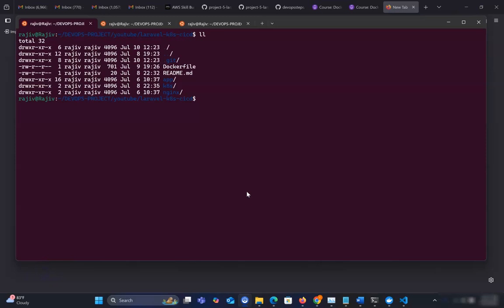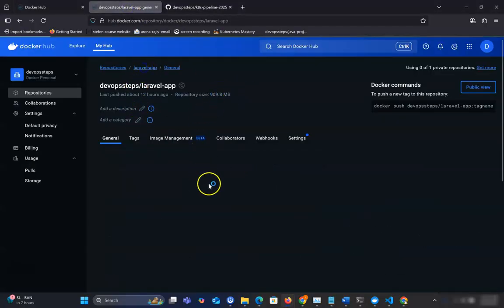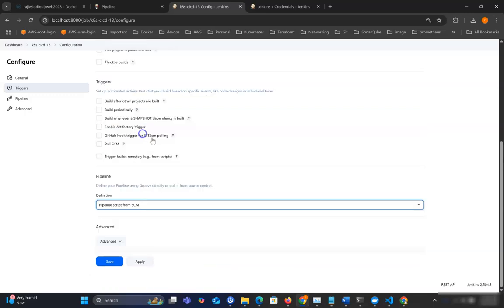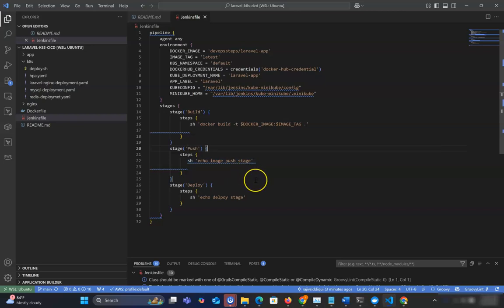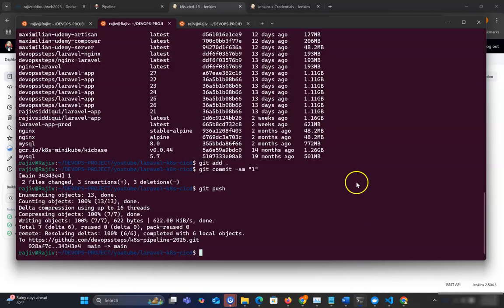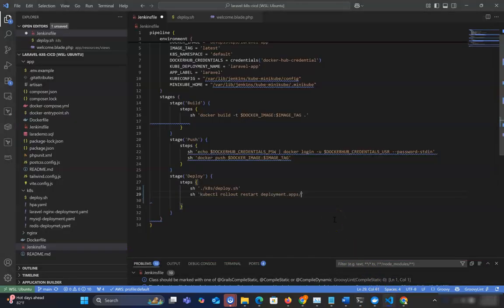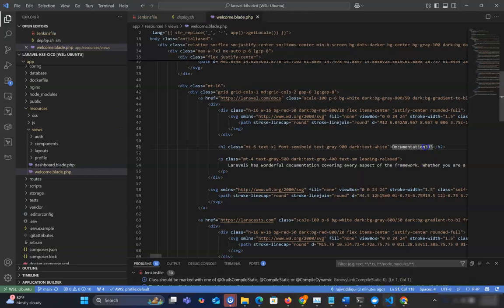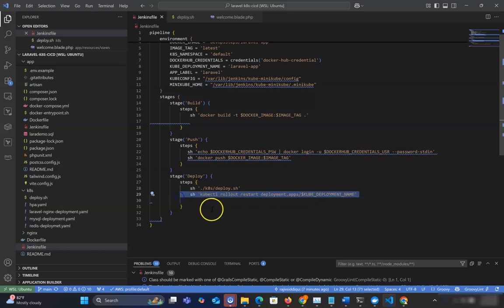Complete Real-time Kubernetes DevOps Project | Step-by-Step DevOps Tutorial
Deploy Laravel Website to Kubernetes Using Jenkins CI/CD Pipeline | Step-by-Step DevOps Tutorial |
Complete Kubernetes CICD Pipeline Project using in Real World.
Learn how to deploy a Laravel website to Kubernetes using a Jenkins CI/CD pipeline in this complete step-by-step tutorial. This video walks you through building a Jenkins pipeline to automate Laravel deployment into a Kubernetes cluster using Docker and Helm.

🔧 What you'll learn:
✅ Setup Jenkins for Laravel CI/CD
✅ Dockerize a Laravel project
✅ Write Kubernetes YAML deployment files
✅ Connect Jenkins to Kubernetes cluster (EKS, Minikube, or GKE)
✅ Auto-deploy on Git commit (GitHub/Jenkins trigger)

📦 Tools Used:
- Laravel
- Jenkins
- Docker
- Kubernetes (Minikube/EKS)
- Helm (Optional)
- GitHub

💡 Perfect for Laravel developers, DevOps engineers, and anyone who wants real-world CI/CD deployment skills with Kubernetes.